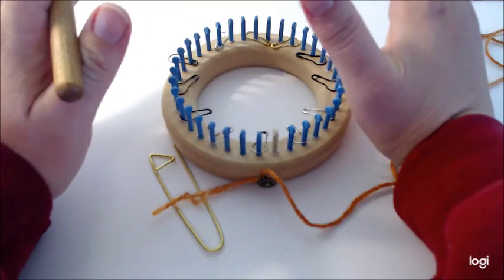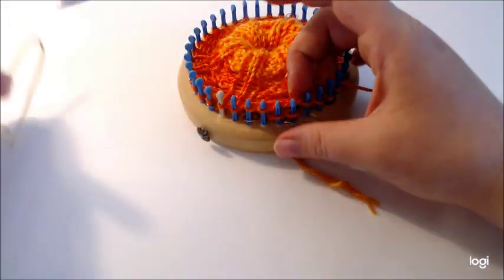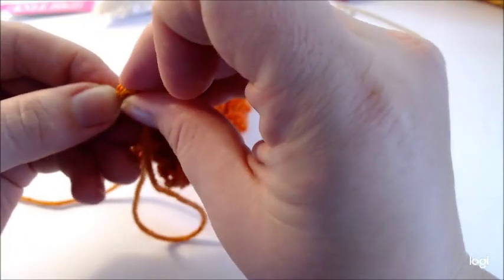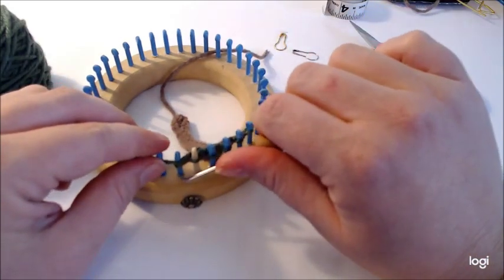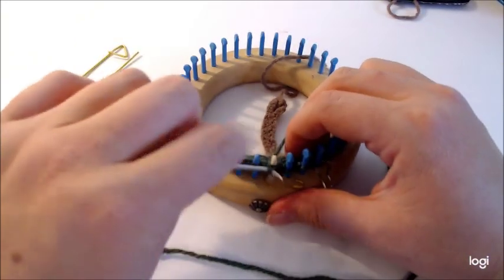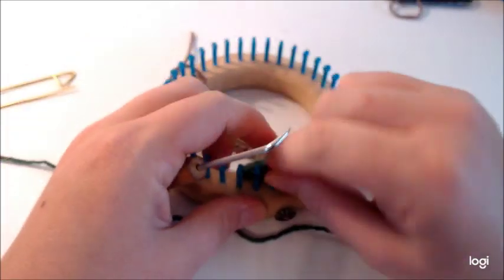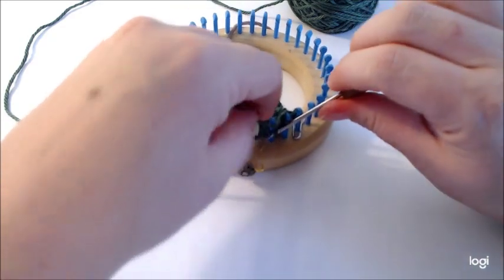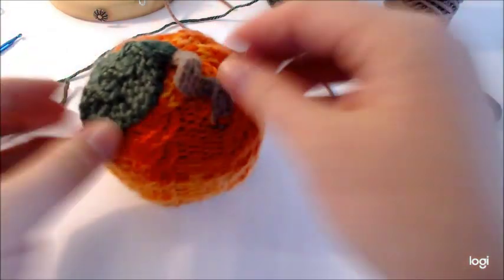How to Loom Knit a Scented Cabled Pumpkin